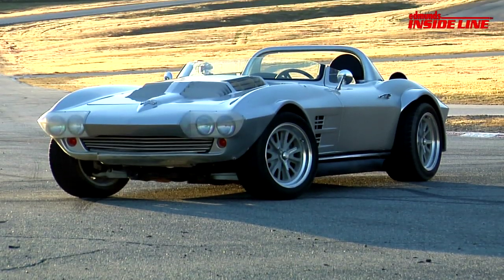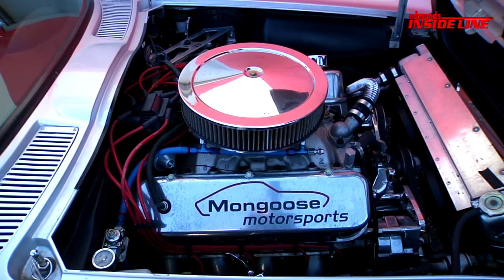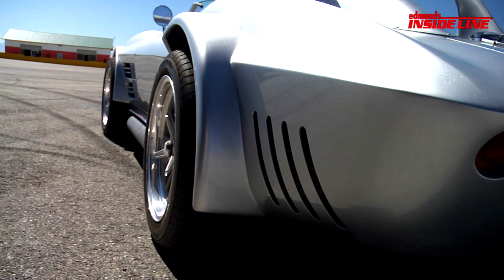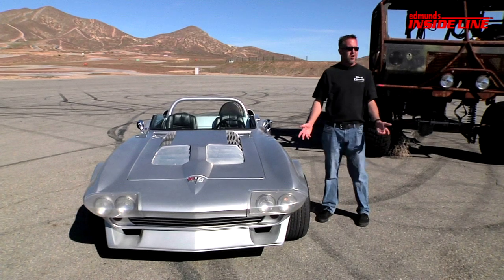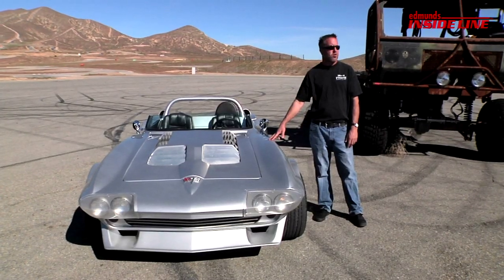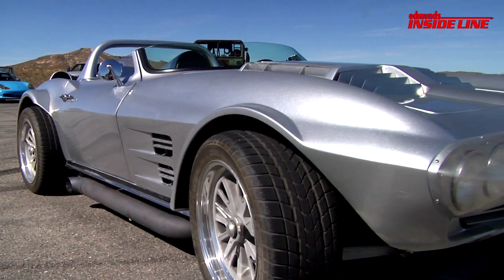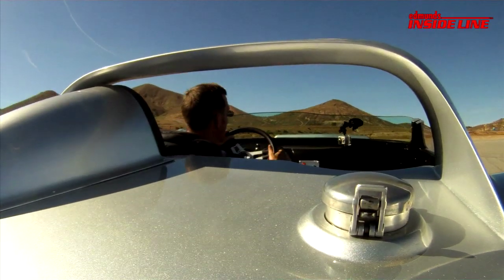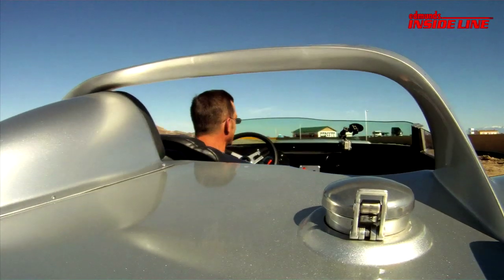Driving the Fast Five 1963 Corvette Grand Sport | Edmunds.com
Fast Five is by no means a low-budget movie. The crew travelled around the world filming it, all the actors cashed sizable paychecks and it's in color. But even epic extravaganzas have their limits. Enter the 1963 Corvette Grand Sport roadster in Fast Five.